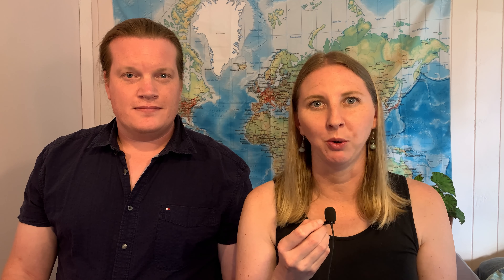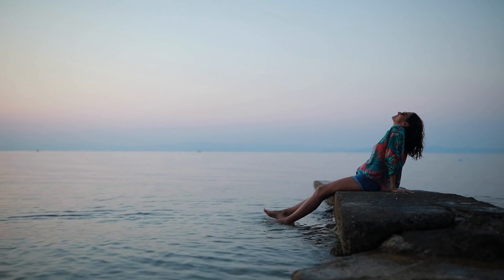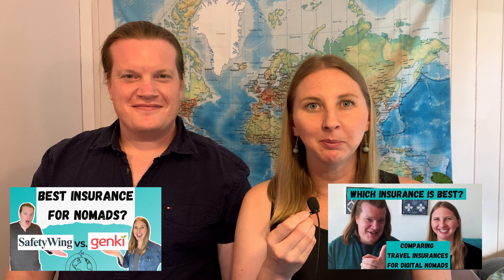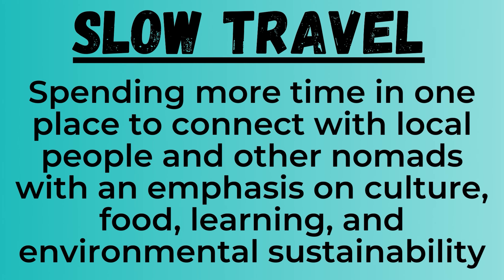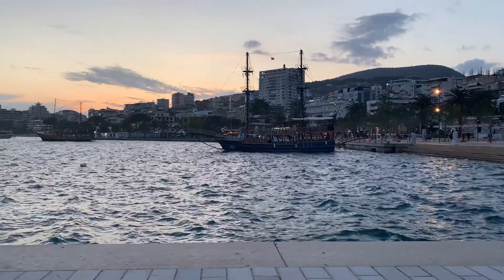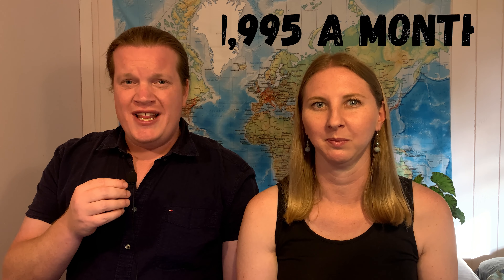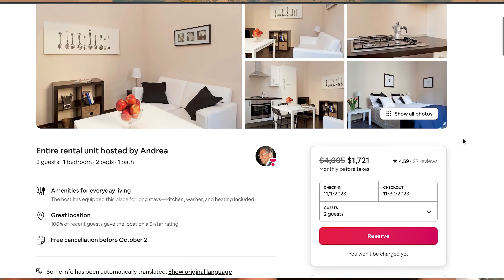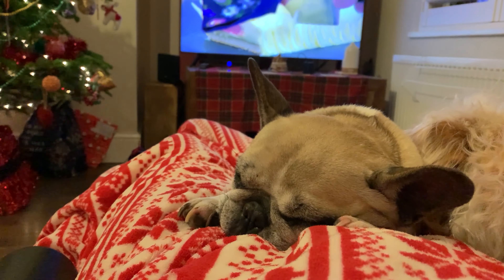How We Spend Under $2500 a Month to Travel the World 🌎 ✈️ Digital Nomad Couple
We're sharing 7 financial and travel secrets we use to travel the world full-time as a digital nomad couple for under $2500 per month. This video is for remote workers, aspiring digital nomads, and couples who want to travel the world on a budget.

Mentioned in this video:
SafetyWing Nomad Insurance Quote:

We’ll teach you how you can get FREE travel accommodation all over the world by house sitting. You'll learn what it takes to be a house sitter, what a house sitter does, and provide resources to make it easier. Plus, we’ll tell you how you can get started and land your first house sit!

00:01 - Who can benefit from this video
00:37 - #1 Set Aside an Oh Sh*t Fund
01:14 - #2 Banking with Charles Schwab (for Americans)
01:39 - #3 Travelers Insurance for Nomads
02:09 - The Slow Travel Mindset
05:00 - #4 How to Find Affordable/Free Accommodation
05:25 - Saving Big on Long-term Airbnbs
06:00 - House sitting with Trusted Housesitters
06:54 - Local Facebook Groups
07:25 - #5 Choosing When and Where to Travel
07:50 - Shoulder Season vs. High Season
08:44 - #6 How to Save Money on Flights
10:04 - #7 Food Budget

We hope you found this video edutainting!

▶︎ You're doing a great job! :)